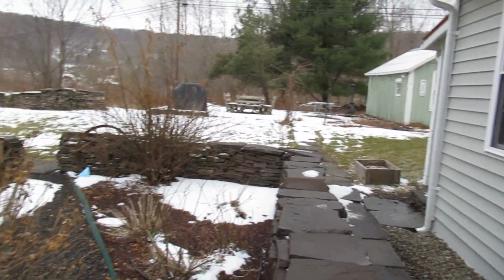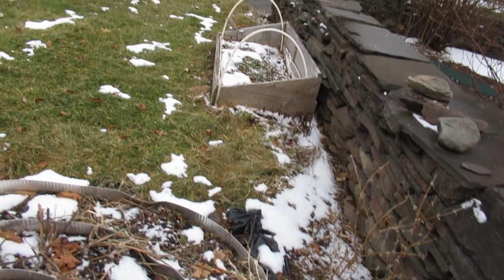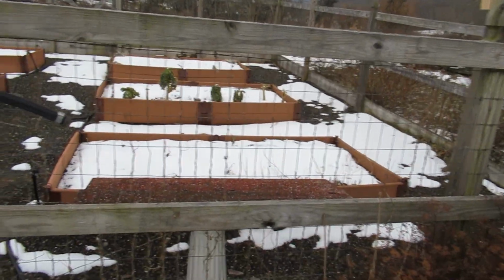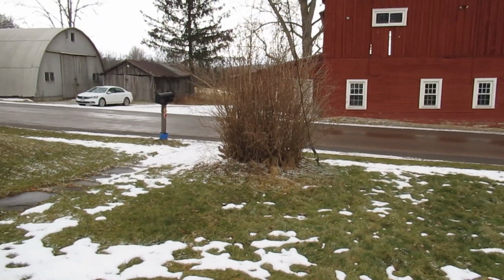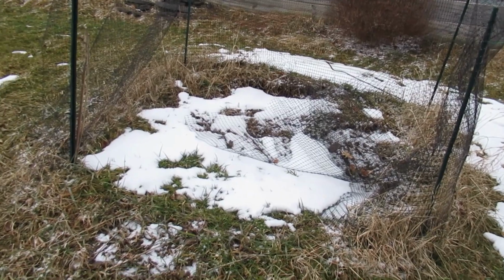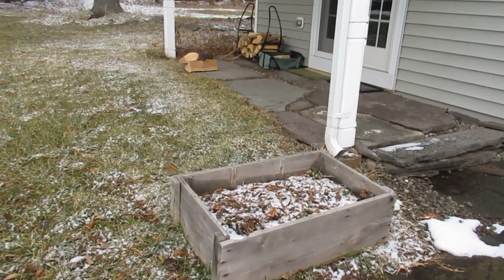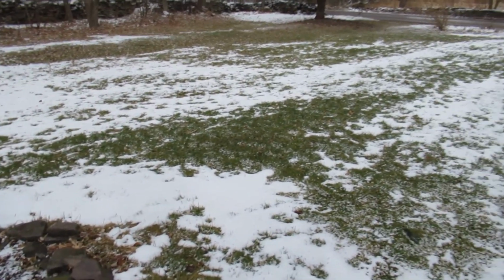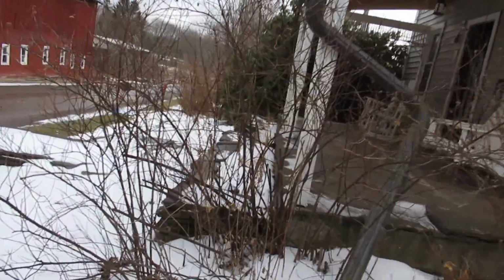Winter Garden Tour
Thank you for visiting the Mountain Farmhouse!  Here is a little tour of most of our garden areas in the wintertime.